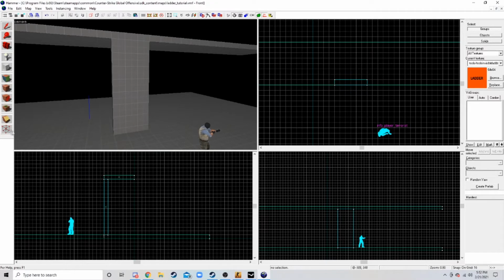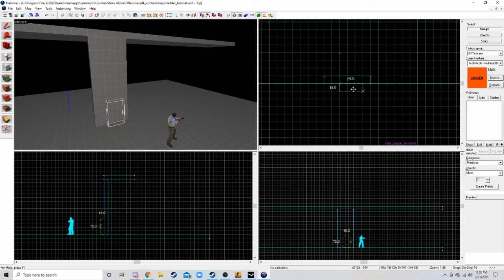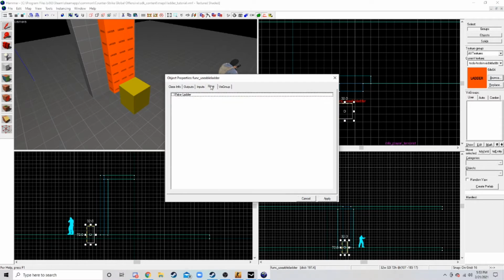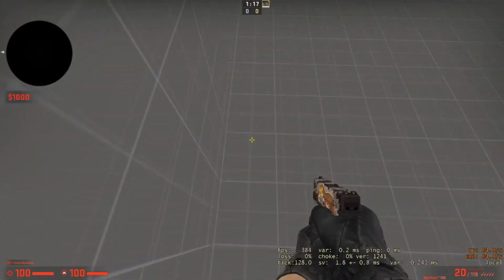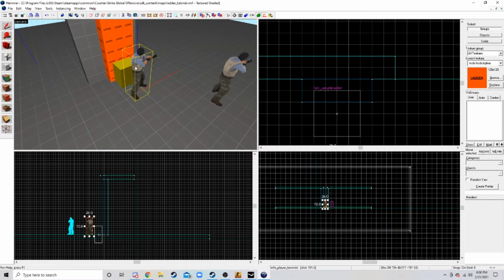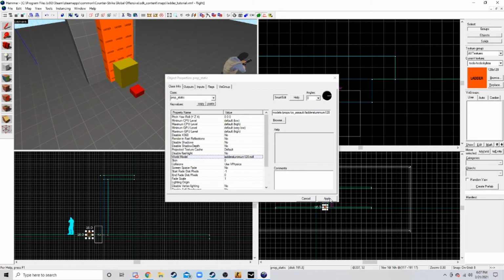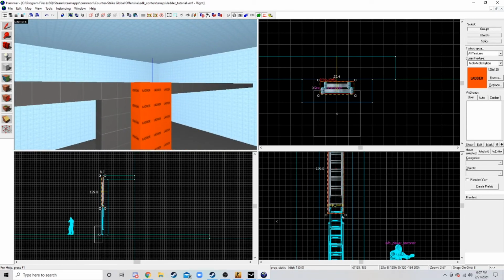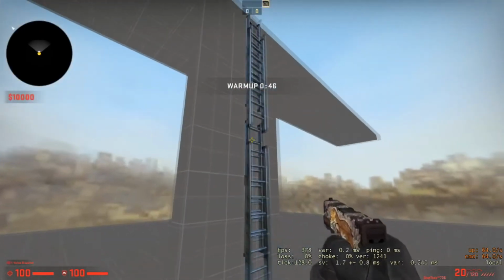CS:GO SDK - Functional Ladder Tutorial